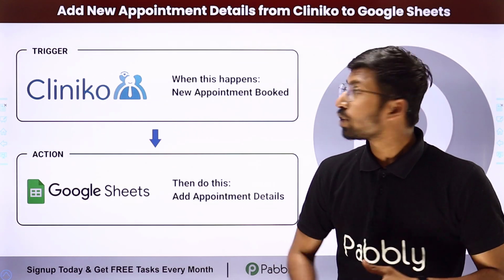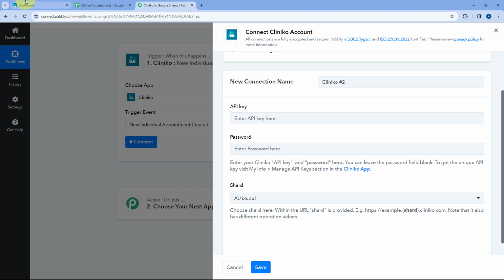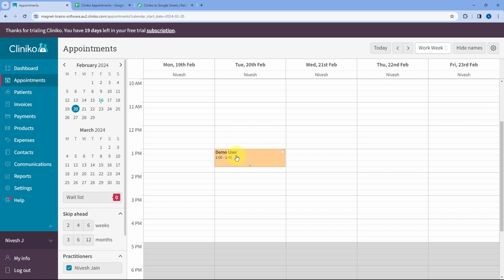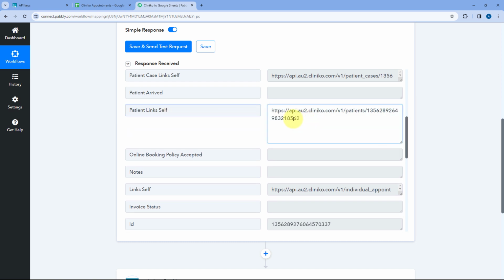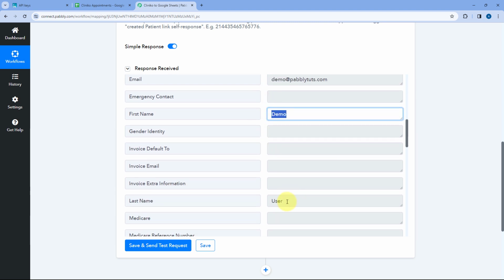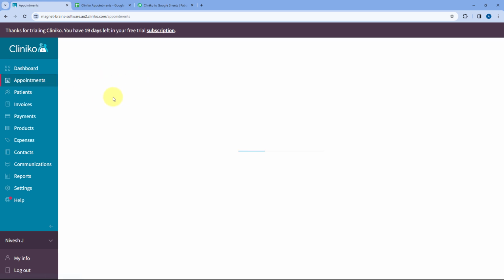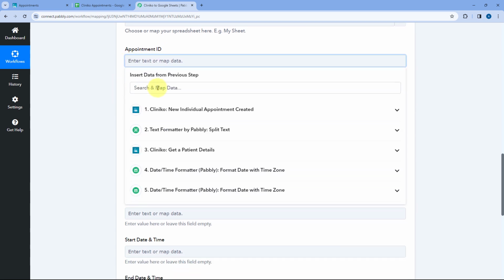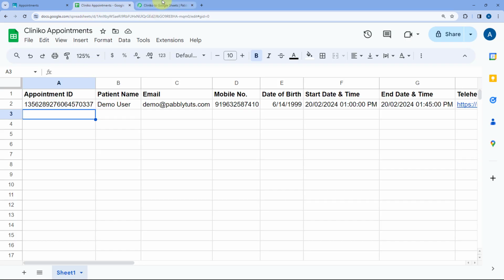How to Add New Appointment Details from Cliniko to Google Sheets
In this tutorial, where we'll guide you through the process of automatically adding new appointment details from Cliniko to Google Sheets, streamlining your appointment tracking workflow.

Cliniko is a popular practice management software used by healthcare practitioners to manage appointments, patient records, and more, while Google Sheets is a powerful spreadsheet tool for organizing and analyzing data. By integrating Cliniko with Google Sheets, you can ensure that your appointment details are centrally located and easily accessible for analysis and reporting.

In this tutorial, we'll show you how to set up an automation workflow using Pabbly Connect to connect Cliniko with Google Sheets. You'll learn how to configure triggers and actions to automatically add new appointment details, such as appointment date, time, patient information, and appointment type, to your Google Sheets spreadsheet in real-time.

Whether you're managing a healthcare practice, a wellness center, or a therapy clinic, this integration will help you stay organized and keep track of your appointments more efficiently. With appointment details automatically synced to your Google Sheets

1. Automation: Pabbly Connect offers automation capabilities that can help you automate mundane and repetitive tasks. This allows you to save time, money and resources.

2. Integration: Pabbly Connect provides a wide range of integrations so that you can connect different web services with each other. This helps you to create smarter workflow processes and make your business more efficient.

3. Security: Pabbly Connect takes security seriously and provides an industry-standard security system to protect your data and applications.

4. Scalability: Pabbly Connect is highly scalable and allows you to easily add new applications and services to your workflow.

 5. Cost-effective: Pabbly Connect is cost-effective and provides plans for different business sizes.